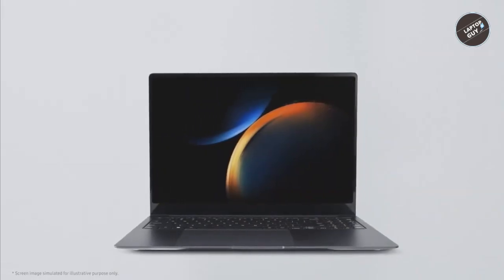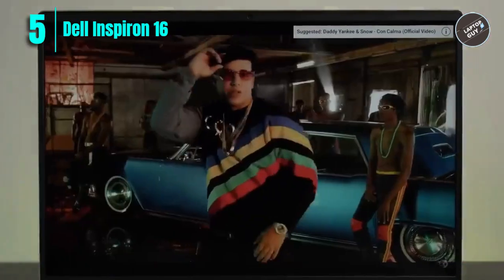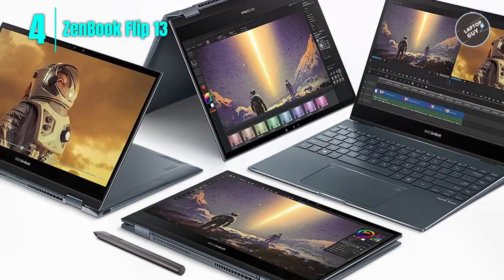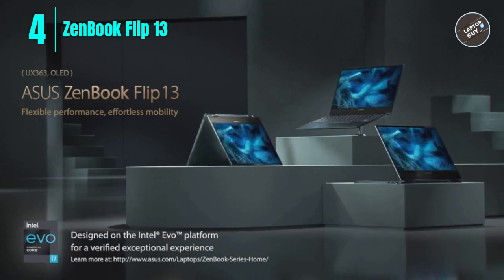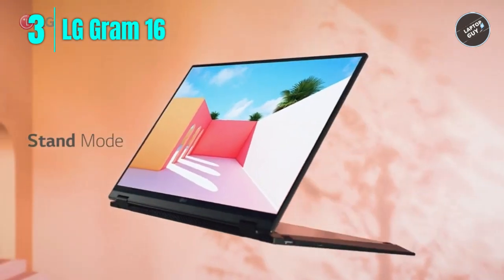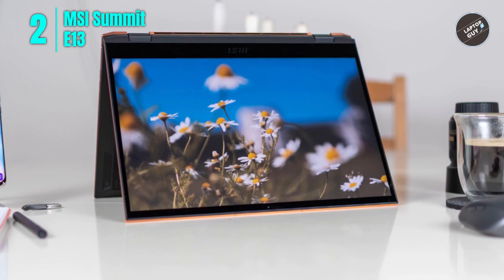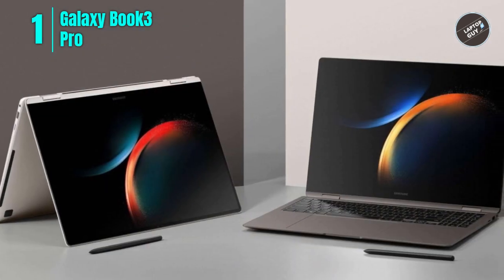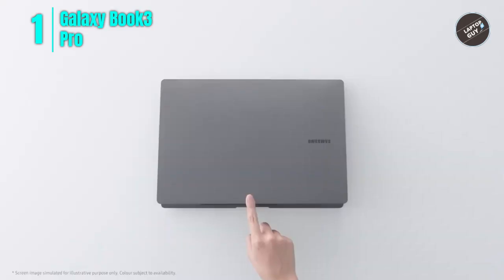Top 5 BEST 2-in-1 Laptops to Buy in [2023] - Laptop Guy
➜ In this video I listed Best 2-in-1 Laptops for 2022, You can check the price or purchase in the description below!

►CHECK MORE INFO◄

► USA LINK:
➜ 5. Dell Inspiron 16
➜ 4. ZenBook Flip 13
➜ 3. LG Gram 16T90P
➜ 2. MSI Summit E13
➜ 1. Galaxy Book3 Pro

Looking for the best 2-in-1 laptops to buy in 2023? Look no further than Laptop Guy's top 5 picks! From the sleek and powerful Dell Inspiron 16 to the versatile ZenBook Flip 13, these laptops offer the perfect combination of performance and flexibility for both work and play. (Part - 20)

Coming in at number 3 is the LG Gram 16T90P, known for its lightweight design and long battery life. The MSI Summit E13 takes second place with its impressive specs and high-end features, while the number one spot goes to the Samsung Galaxy Book3 Pro, which offers top-of-the-line performance and a stunning OLED display.

Whether you're a student, a professional, or just looking for a versatile laptop for everyday use, these 2-in-1 laptops are sure to impress. So sit back, relax, and let Laptop Guy guide you through the top 5 best 2-in-1 laptops to buy in 2023!

Laptop Guy.